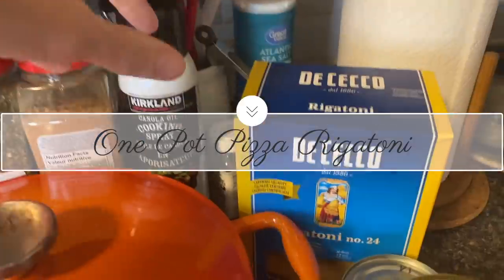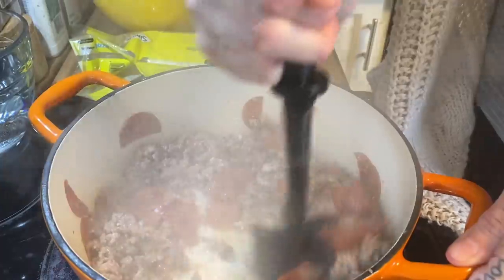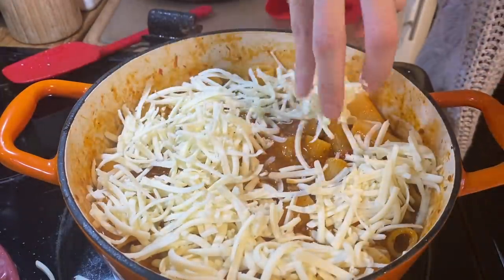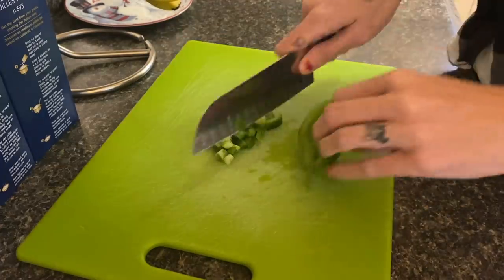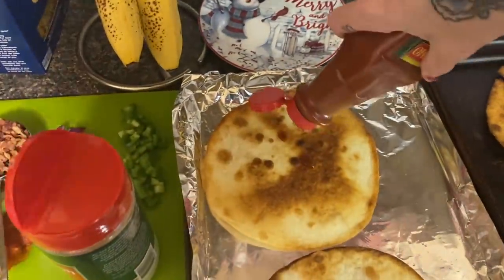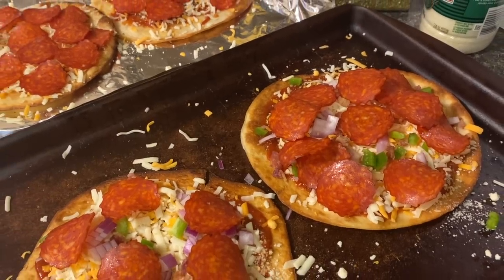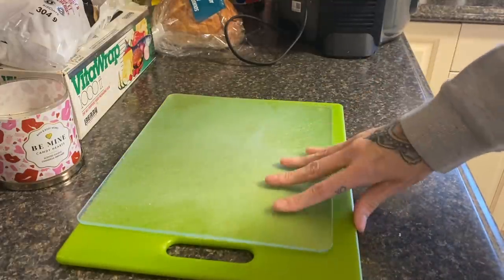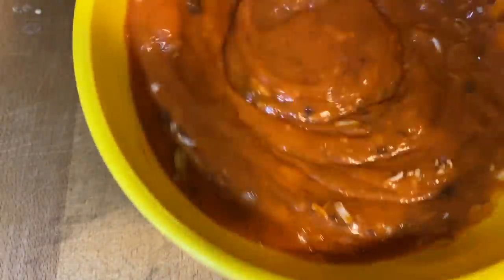WHAT'S FOR DINNER? 😋 | EASY FAMILY MEAL IDEAS 👩‍🍳 | ONE POT PIZZA RIGATONI | FLOUTAS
Missed you guys!!! (well the ones who don't watch me eat haha 🤪🤣) So I wanted to share some meals we have been loving!!! 2 from this week and two I filmed prior to Christmas! xoxo

Here are the links as mentioned in the video xo! Timestamps are below if you'd like to skip to a specific recipe.

BAKED SWEET AND SOUR CHICKEN 🐔

KATT'S RECIPE! 💕

ONE POT PIZZA RIGATONI 🍝

MUKBANGIN (EMMA AND JOSE)

TORTILLA PIZZAS 🍕

5 REASONS YOU NEED A NINJA FOODI

Menu Timeline:

0:00 - Intro
0:31 - One Pot Pizza Rigatoni
4:34 - Baked Sweet and Sour Chicken
8:35 - Tortilla Pizza
13:57 - Floutas or Taquitos

💕MORE DINNER INSPO!!!💕

Thank you guys so much for watching! Wishing you all peace, love and light 🥰 xoxoxo!

Ness ✌️💕🔅